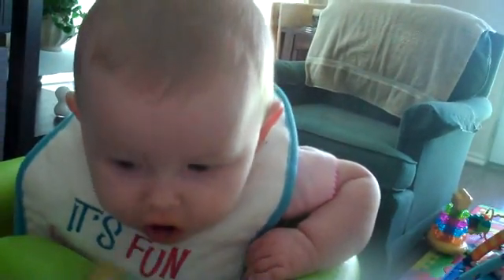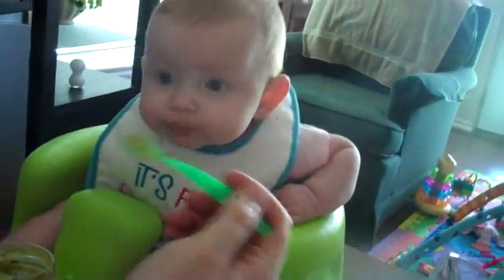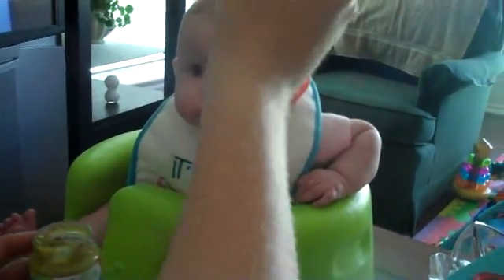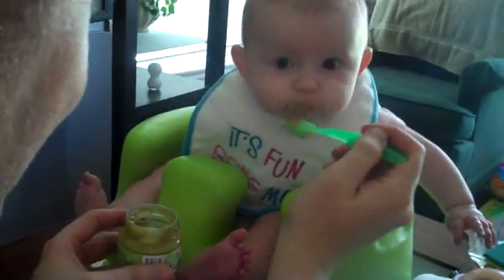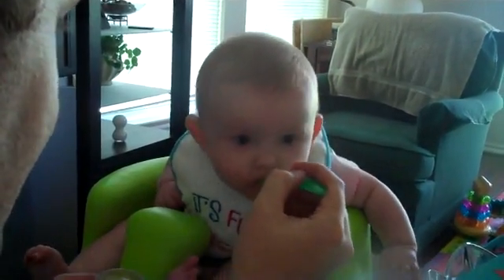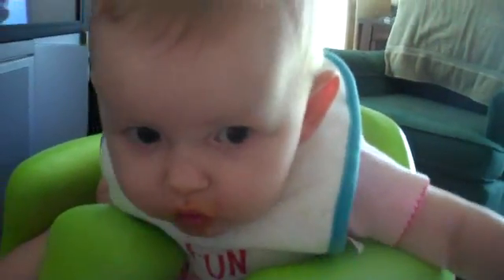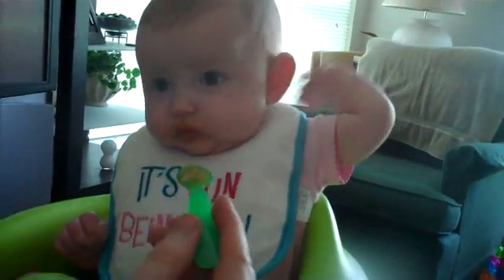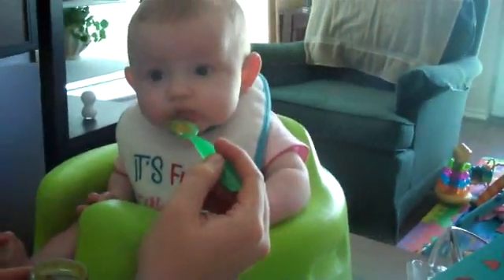Lunging at Peas